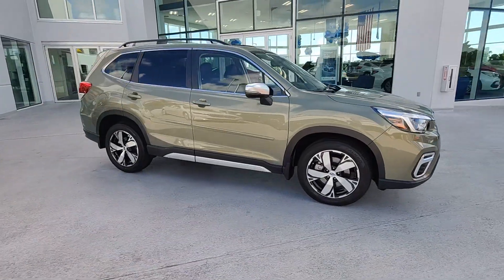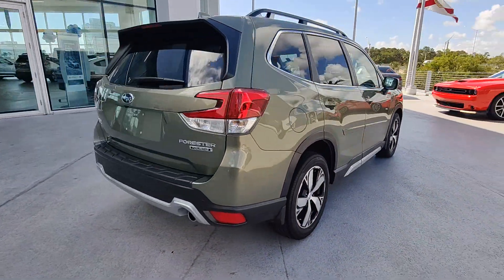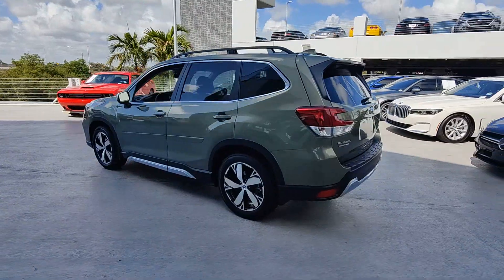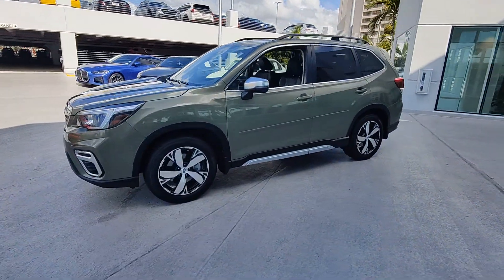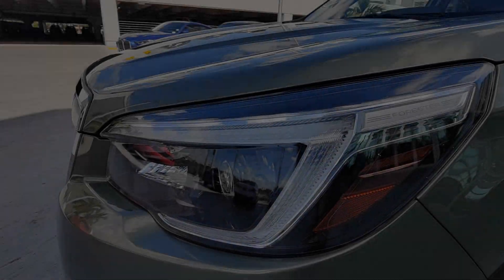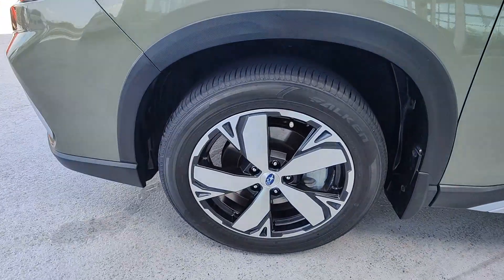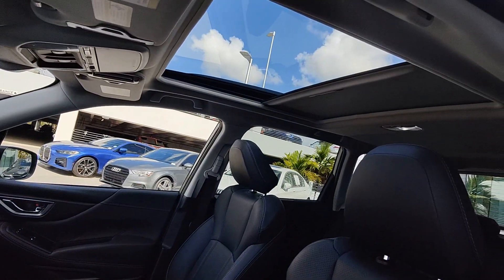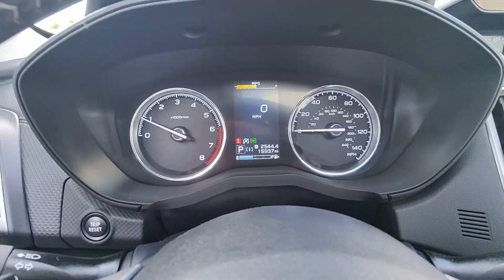2021 Subaru Forester Touring North Fort Lauderdale, Pompano Beach, Plantation, Sunrise, Hollywo...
Pre-Owned 2021 Subaru Forester Touring available at North Fort Lauderdale Subaru located in 855 Federal Highway, Pompano Beach, FL, 33062.
Stock#: D504110A - VIN#: JF2SKAXC5MH586521

Take a moment to check out the  2021  Subaru Forester.  This well-built Forester delivers confidence, comfort, and capability. Advanced safety tech, a smooth ride, and all-wheel-drive position you for success on every journey.  These are just some of the great options this vehicle comes with: Heated Steering Wheel
, Panoramic Roof, Navigation System, Keyless Entry, Paddle Shifters, Power Passenger Seat, Heated Rear Seat(s), Heated Mirrors, Fog Lamps, Back-Up Camera. Make the most of your outdoor lifestyle in this capable Forester. Come in for a fun and easy test drive. Our team will make it the best part of your day.